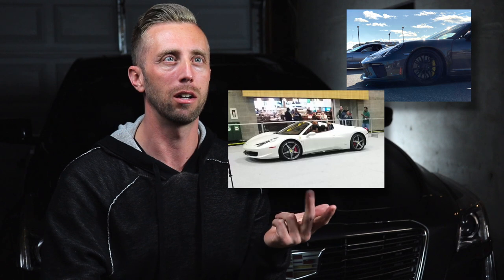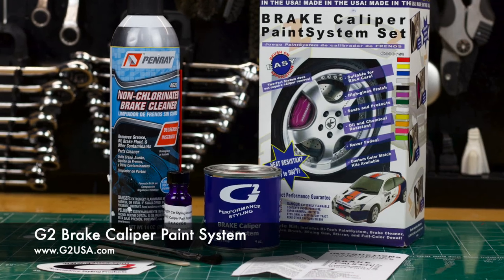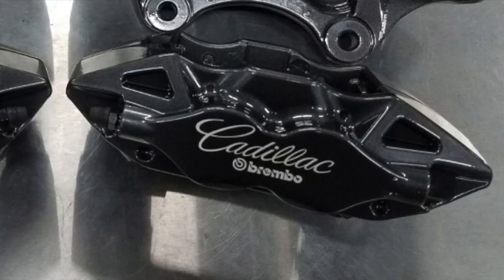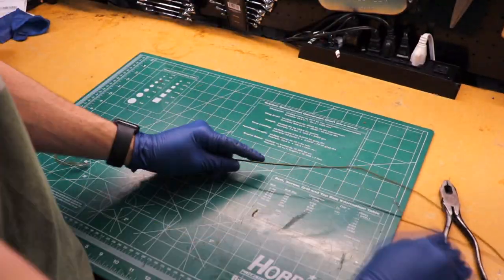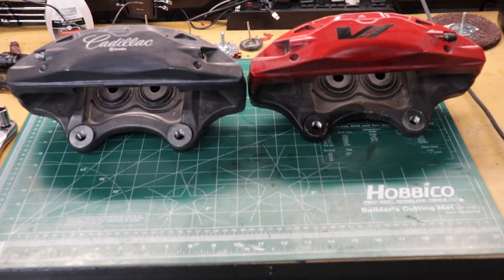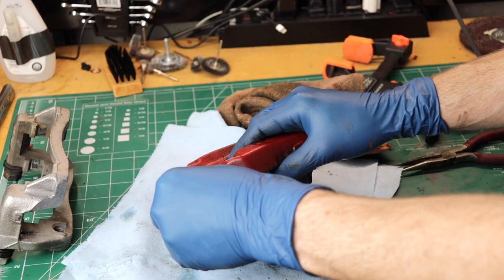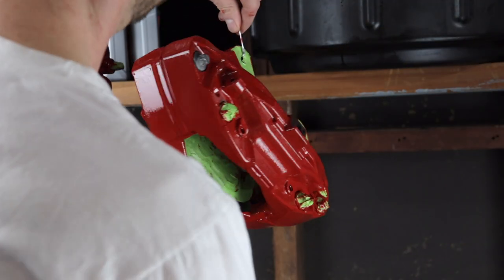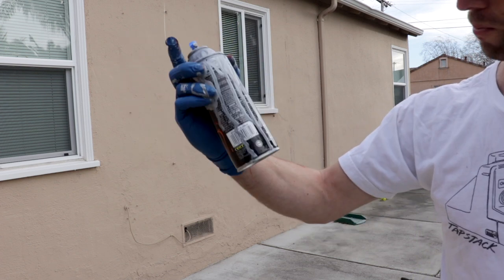Detailed Brake Caliper Paint - Off the Car with G2 System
In this video I show you how you can easily remove your brake calipers to give them the proper attention in clean and painting when customizing your calipers.  I discuss options for caliper painting as well as removal, cleaning, polishing off casting marks, painting, and custom decal application.

Check out this video on another possible method to stop brake lines from leaking while you paint your brakes

G2 Caliper Painting System

Helpful supplies:
Carpro CQuartz Ceramic Coating
Vacuum Caps
Caliper Hanging Hooks